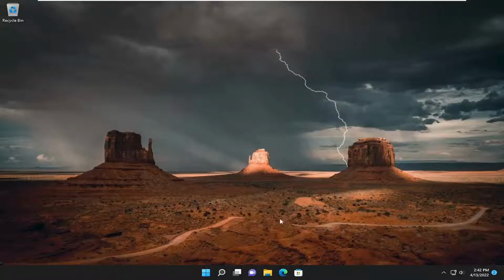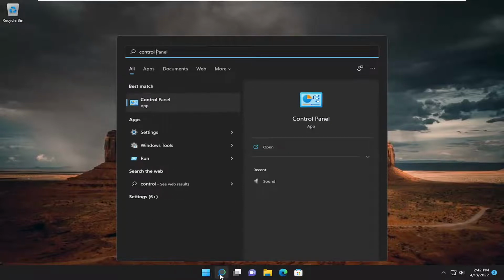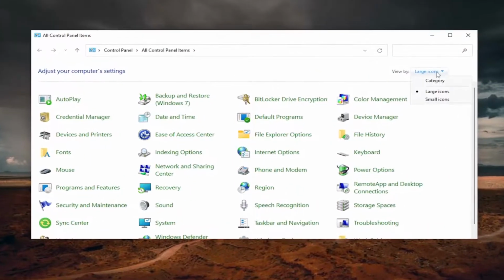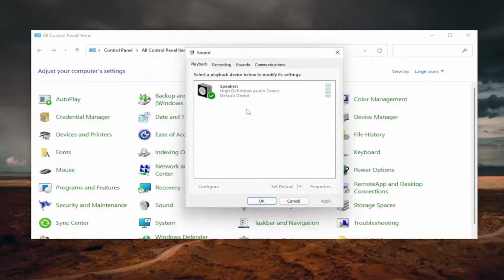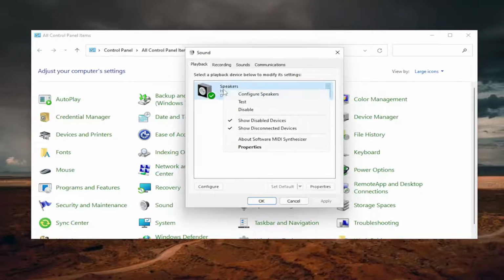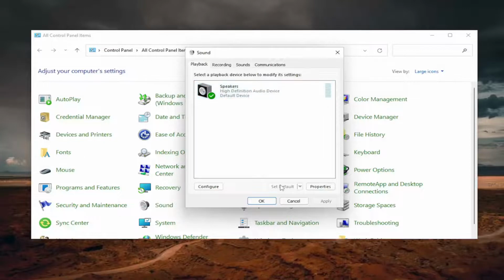Windows 11 Stereo Mix Not Working Or Picking Audio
Stereo Mix is a feature in Windows 11/10 which allows you to record audio using it as source with another software. If Stereo Mix in Windows 11/10 is not working, not showing or not picking audio from the source, then here is how to fix it.

Stereo Mix is the name given to the output stream (virtual audio device) after all channels have been combined. It means if you use this as a recording device, then anything on the computer goes through it. In a recording application such as Audacity, you would set your source to be Stereo Mix instead of a microphone.